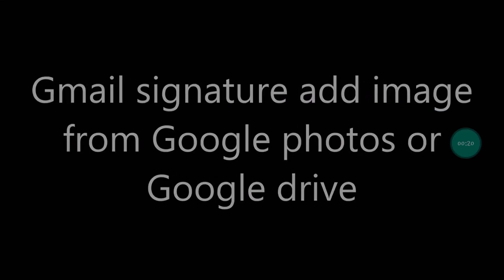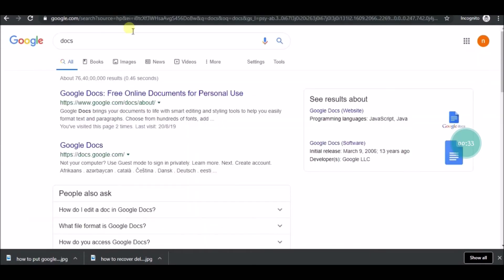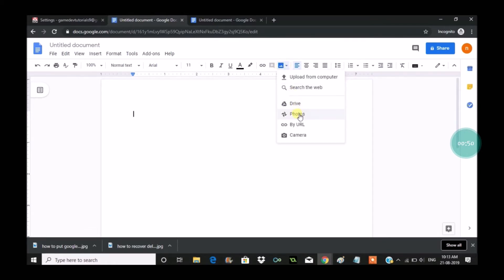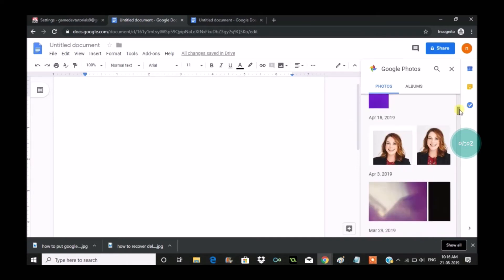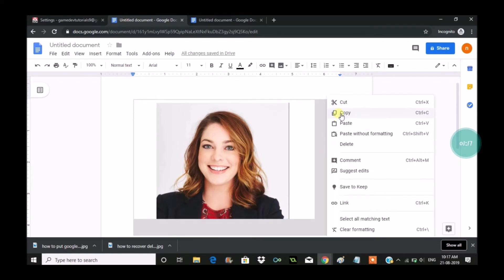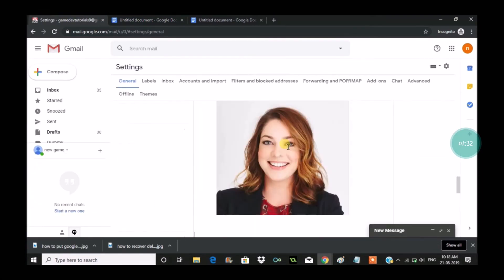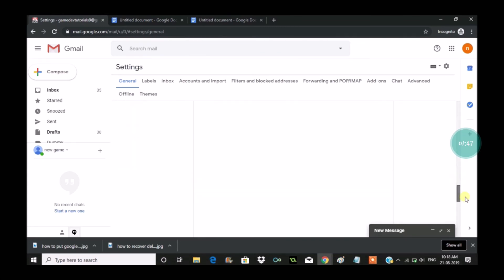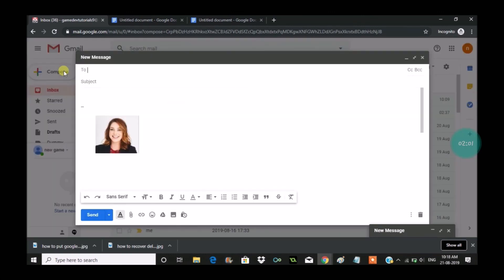gmail signature add image from Google photos or Google drive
we can add a image as gmail signature from google photos or from google drive upload a picture from google photos and set it as gmail signature.